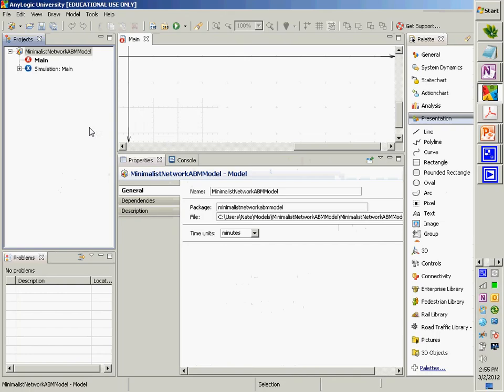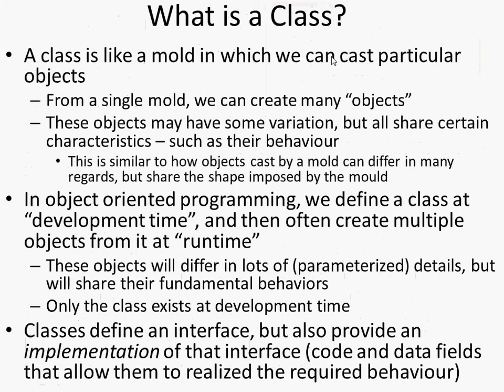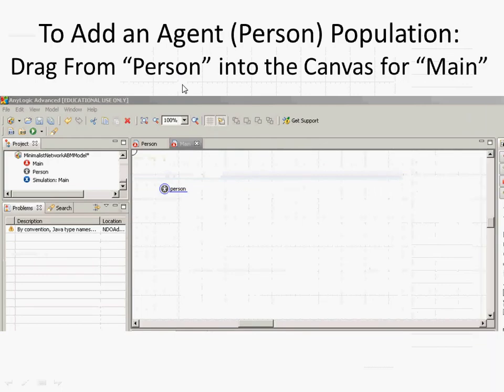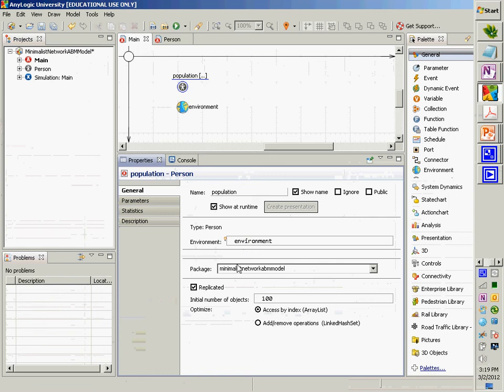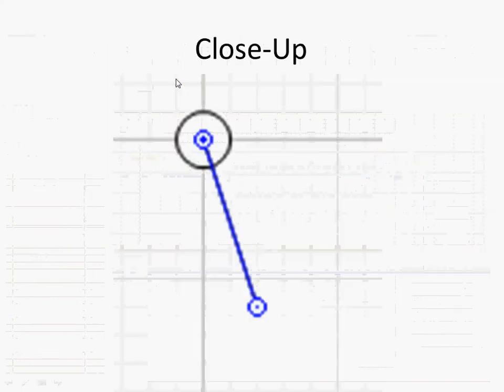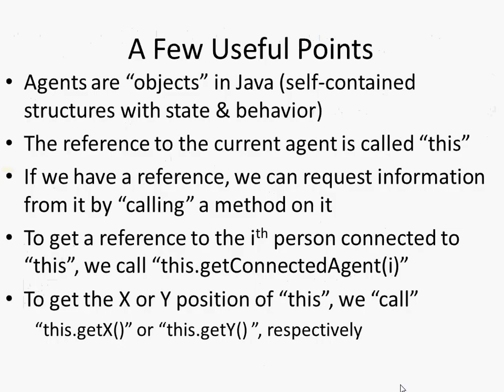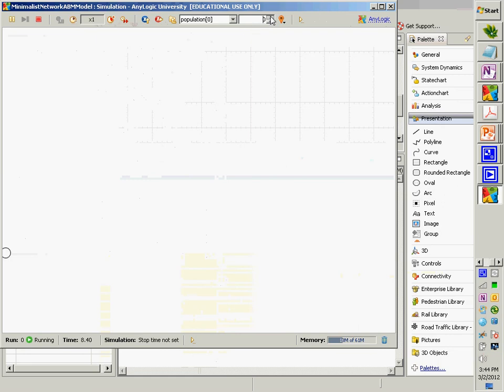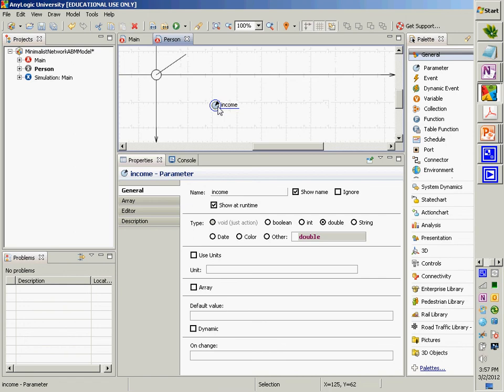Introduction to Interface&Supporting Concepts [Agent-Based Modeling for Health Policy with AnyLogic]